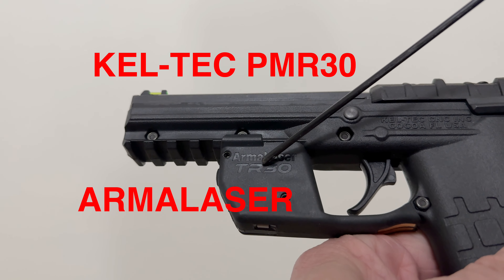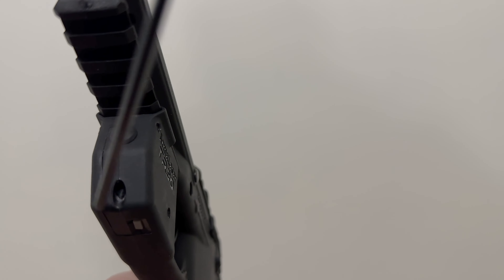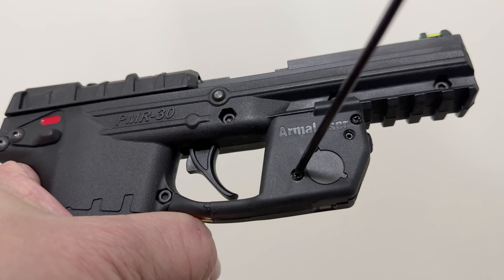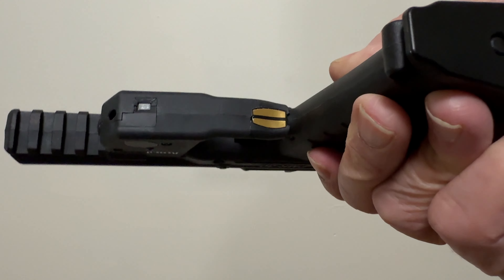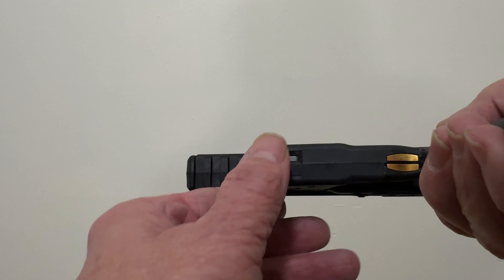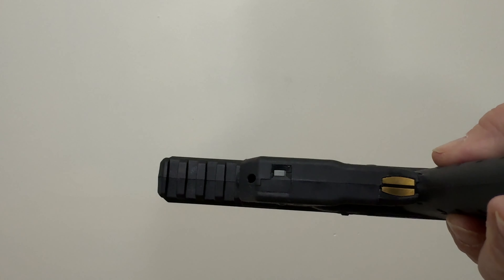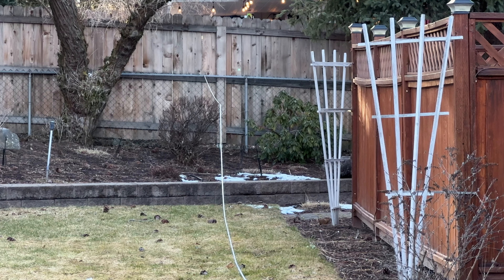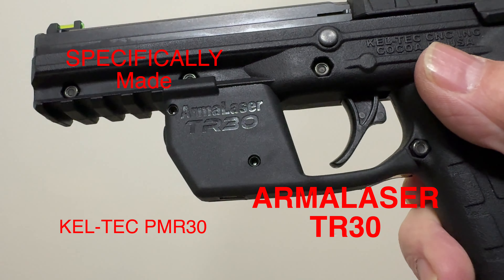KEL-TEC PMR30 WITH ARMALASER GREEN DOT LASER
the Armalaser green dot laser is specific;;u designed for the Kel-Tec PMR3O.  The green dot is super bright.  The video makes it look rather dull, but it is really bright and look great at 90 Feet in the daytime